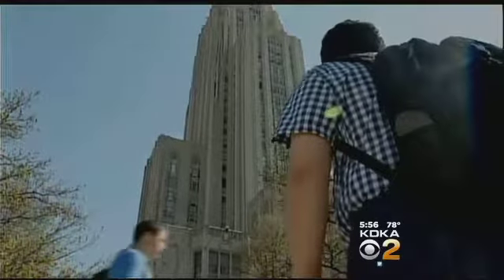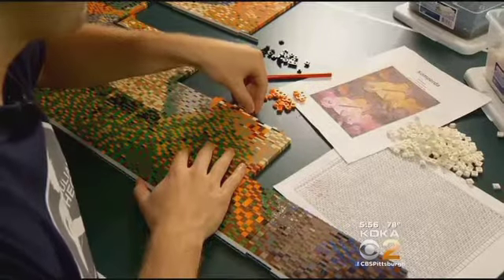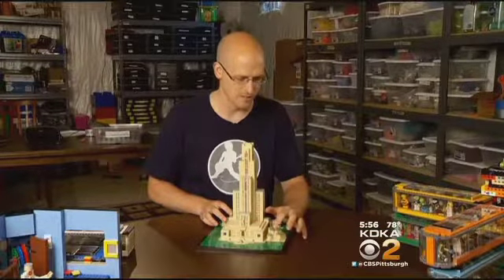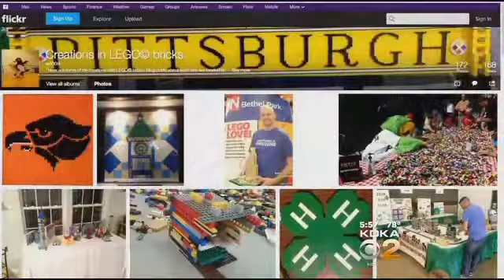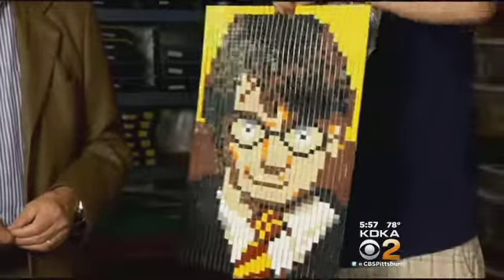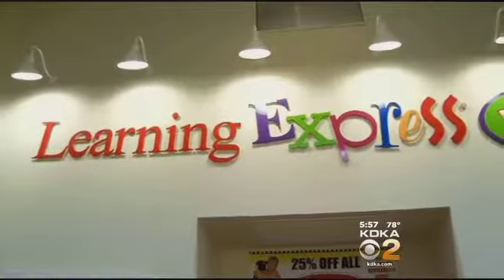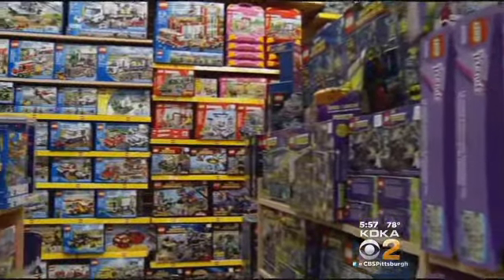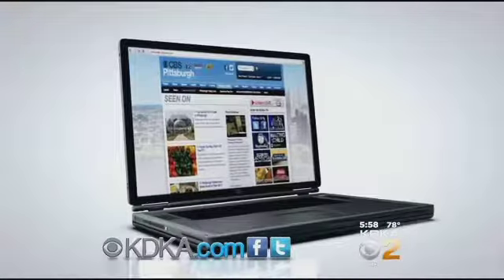Man Hoping His LEGO Cathedral Of Learning Will Go National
A man from Bethel Park has created a table-top version of Pitt's Cathedral of Learning - out of Legos; KDKA's Dave Crawley reports. FULL STORY